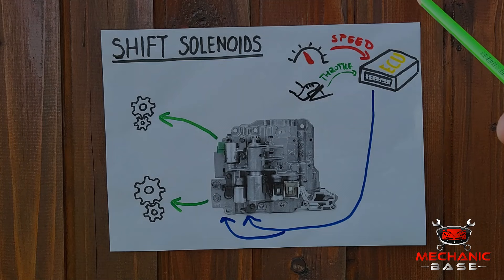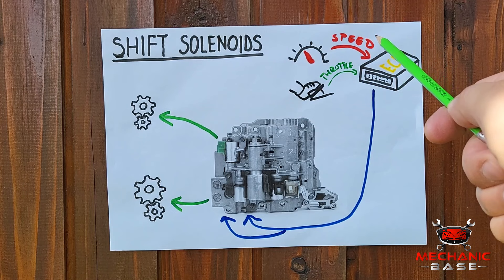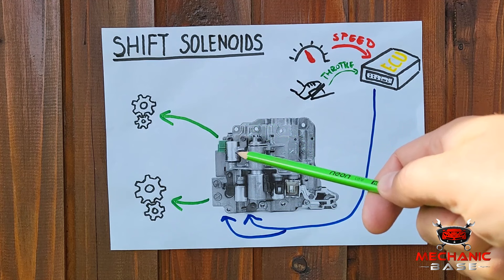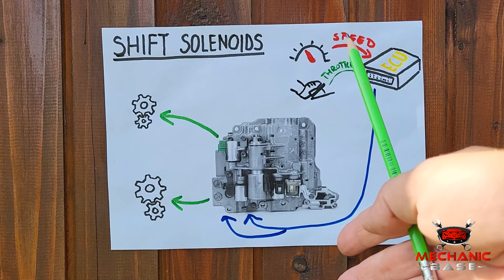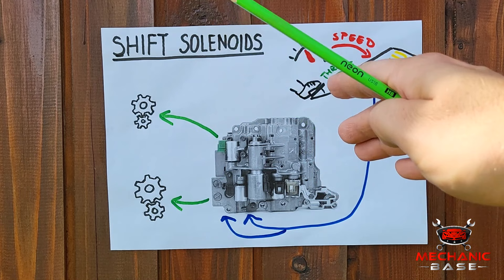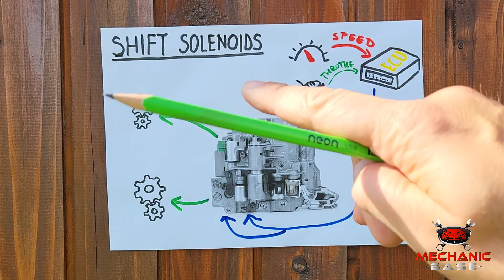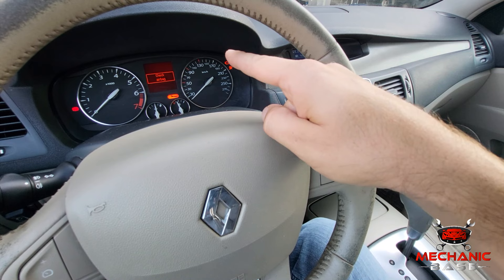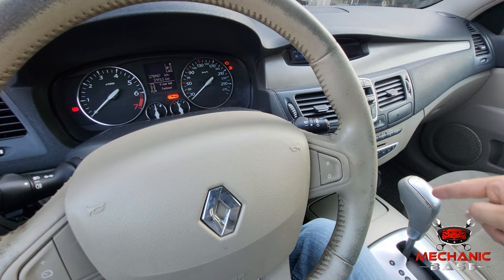7 Symptoms Of A Bad Shift Solenoid & DIY Fixes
A bad shift solenoid can cause a number of problems in your car. In this video, I'll show you the seven most common bad shift solenoid symptoms and how to fix them. We will also look into the repair cost and testing of the shift solenoid.

Chapters:
00:00 Introduction
01:19 Shift Solenoid Function
02:59 Bad Shift Solenoid Symptoms
03:01 Symptom 1. Check Engine Light
03:56 Symptom 2. Transmission Warning Light
04:25 Symptom 3. Delayed Shifting
04:52 Symptom 4. Hard Shifting
05:45 Symptom 5. Stuck In Gear
06:02 Symptom 6. No Kick Down
06:20 Symptom 7. Limp Mode
06:47 How To Fix A Bad Shift Solenoid
08:26 Testing A Shift Solenoid
09:19 Shift Solenoid Repair Cost

The information contained on this Youtube channel is for general information purposes only. This video cannot and does not contain automotive advice. The automotive information is provided for general informational and educational purposes only and is not a substitute for professional advice.